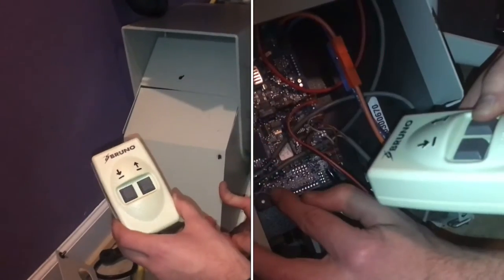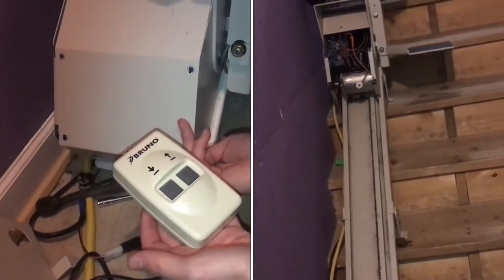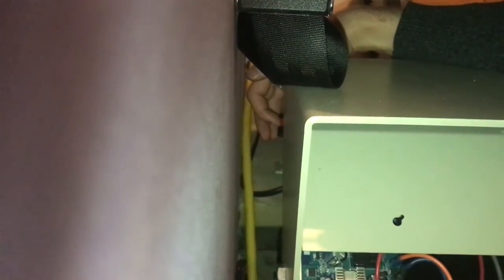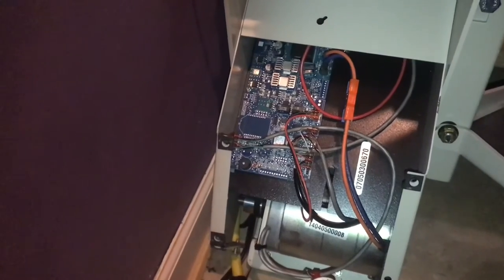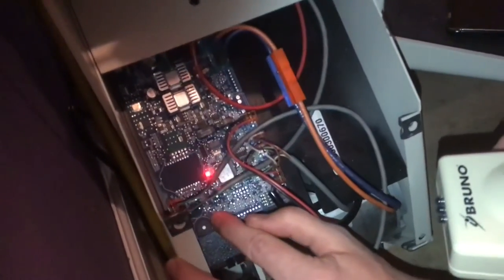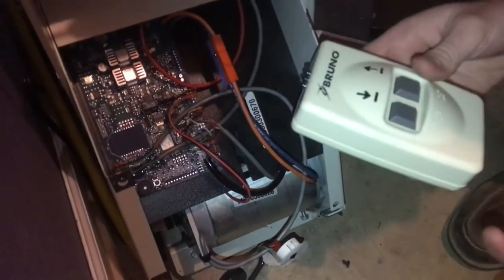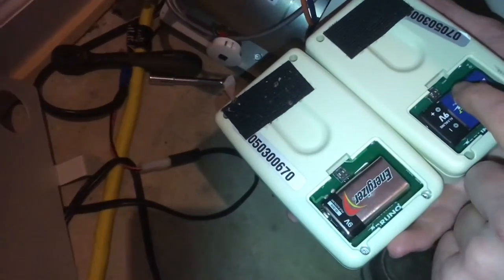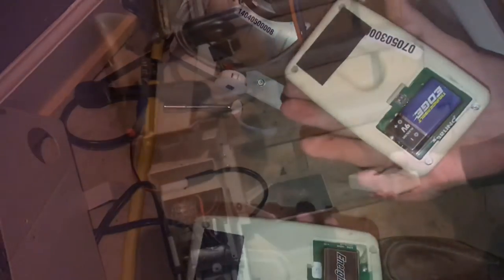“reprogramming” bruno remote (sre 3000 elan) straight stairlift